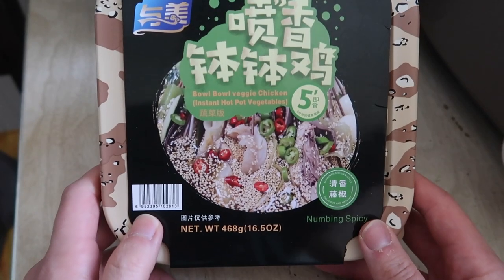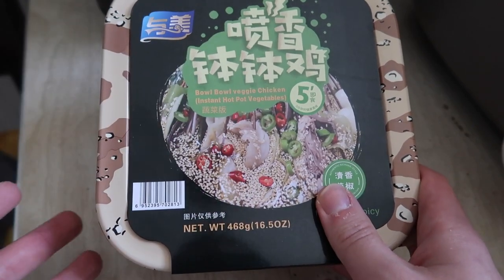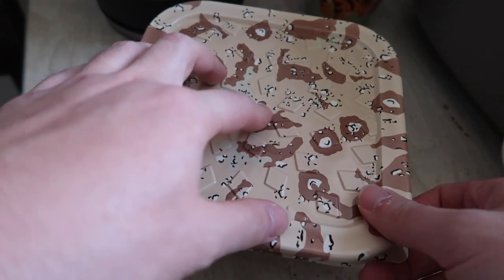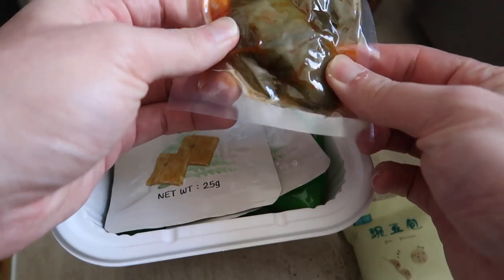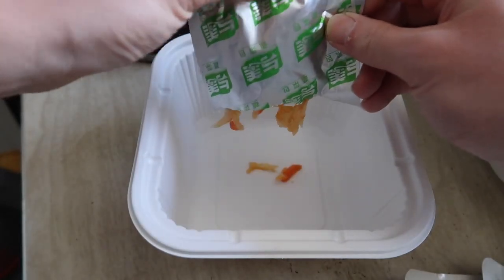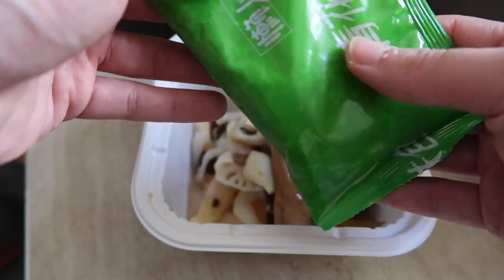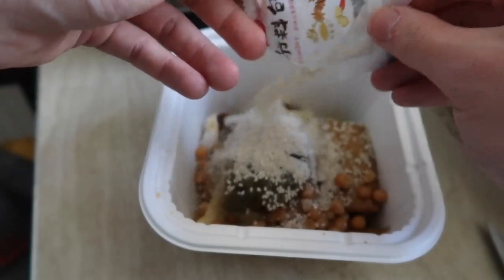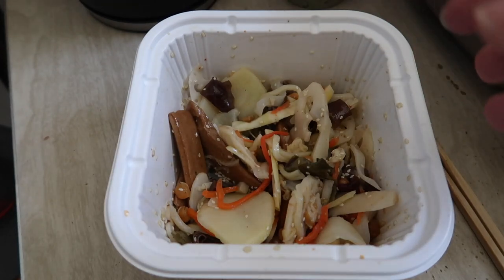Is YUMEI Instant Hot-Pot Numbing Spicy Vegetables Bowl Worth it?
Are you in search for the best Instant Hot-Pot Vegetables Bowl to eat at home, office, traveling or camping? Check out the video to find out if this product is for you!

If you want:
YUMEI Instant Hot-Pot Numbing Spicy Vegetables Bowl